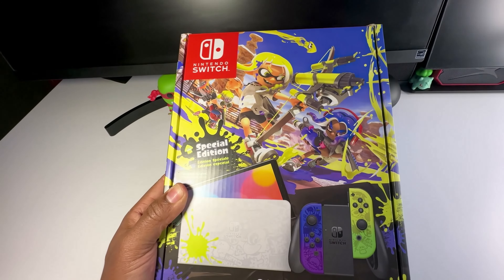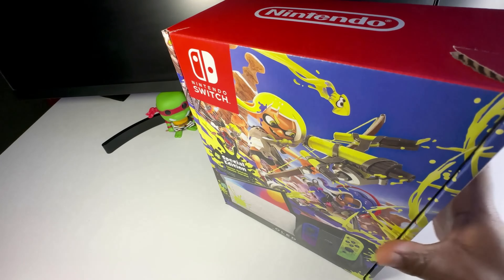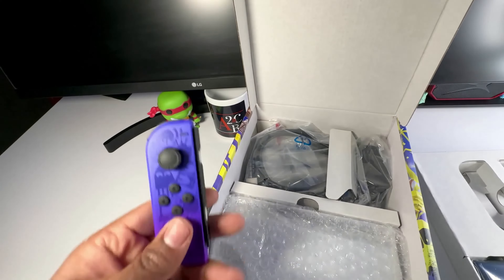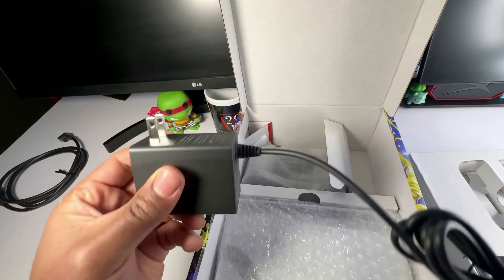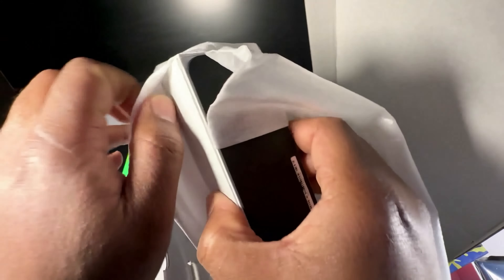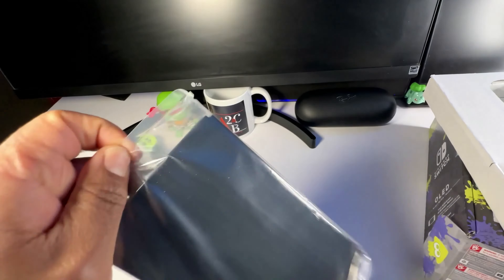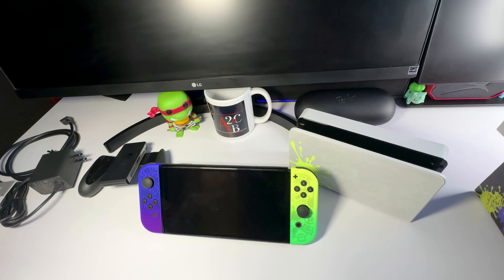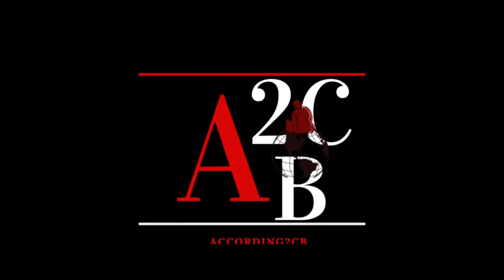Nintendo Switch OLED: Splatoon 3 Edition - 2023 Unboxing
Better late than never! In this video we do a quick unboxing of the Nintendo Switch OLED Splatoon 3 Special Edition.

- Nintendo Switch OLED Splatoon 3 Special Edition